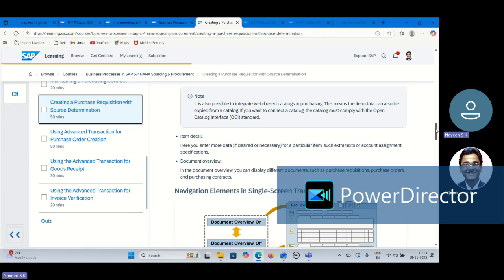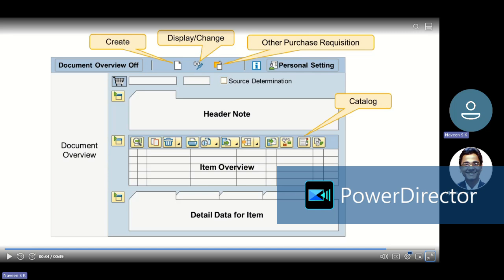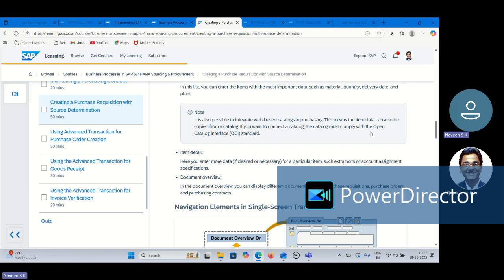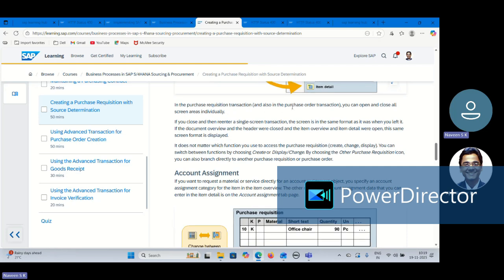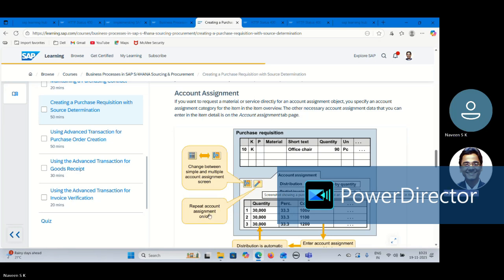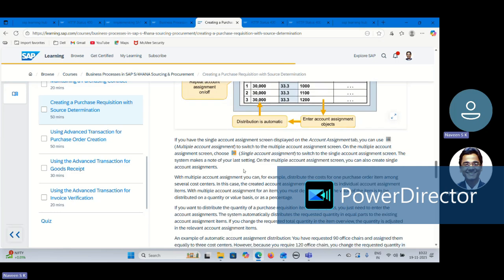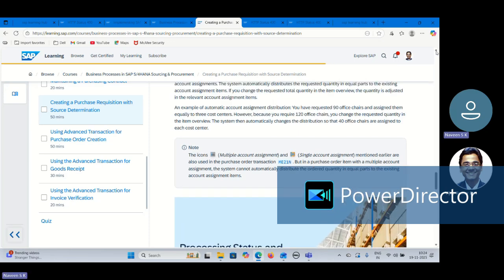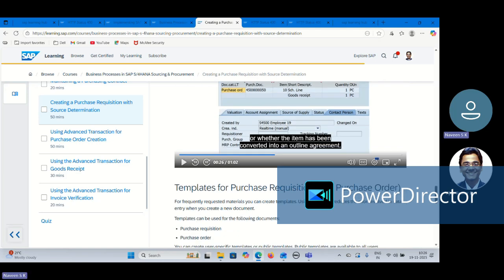SAP MM S4HANA|Business Process in SAP S4HANA Sourcing Procurement| Purchase Requisition Advance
Explaining the Business Process in SAP S/4HANA Sourcing and Procurement for SAP certification. Advanced SAP Purchase requisition application and use of templates and its structure with account assignment.